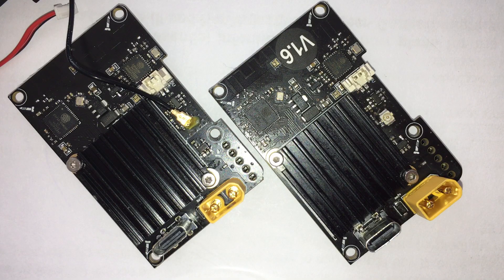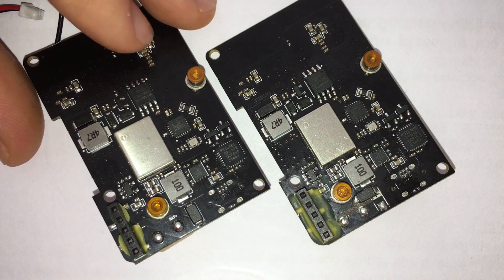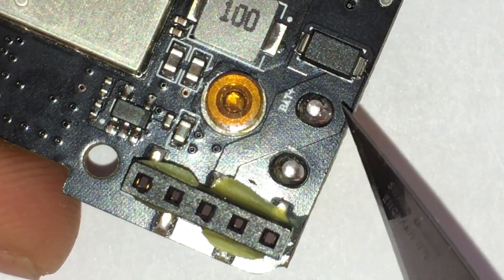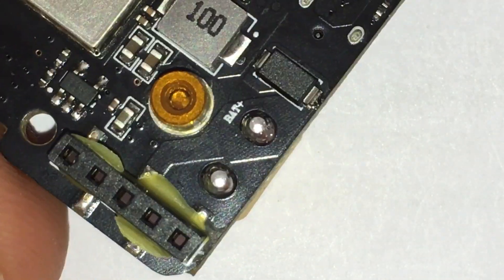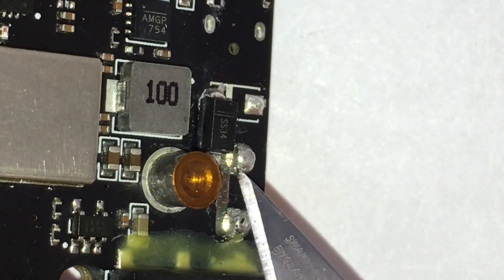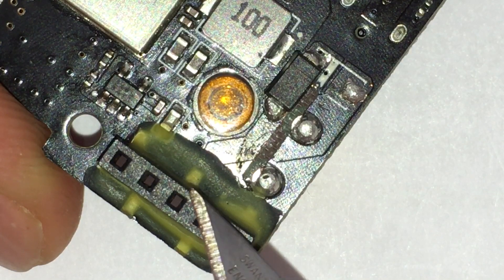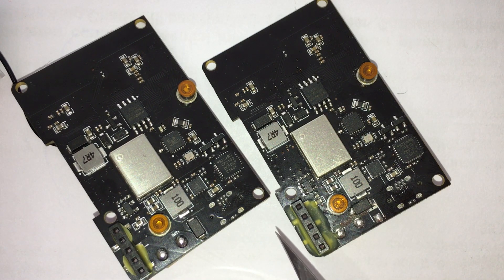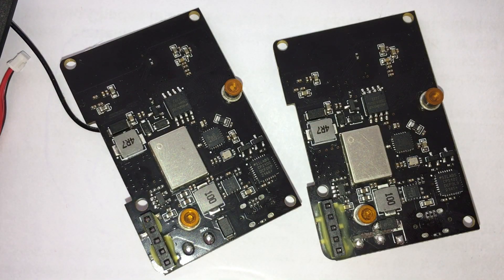RADIOMASTER Ranger Micro - XT30 Fix & New PCB Analysis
Although RadioMaster have provided replacement boards, it doesn't seem like the issue was adressed properly. Instead of redesigning the PCB, they have just fixed the original boards, meaning that you can you can fix yours, too! Here's how!